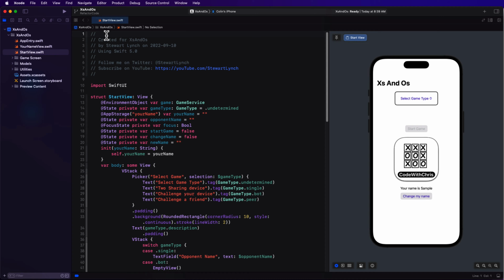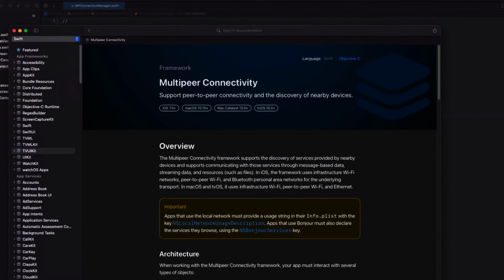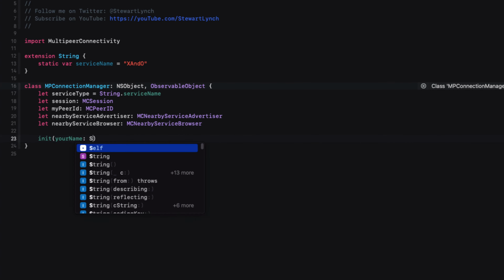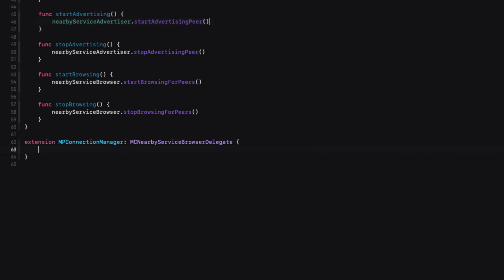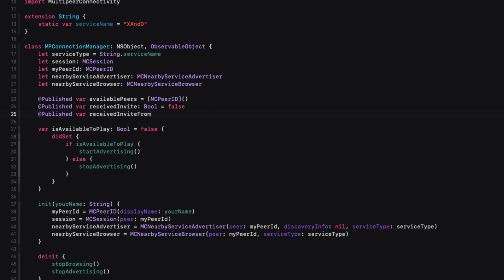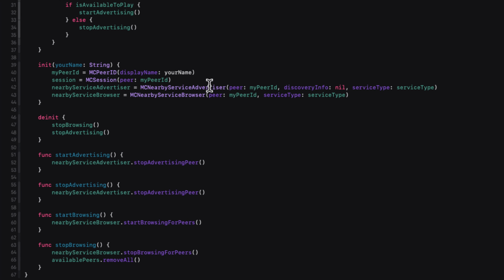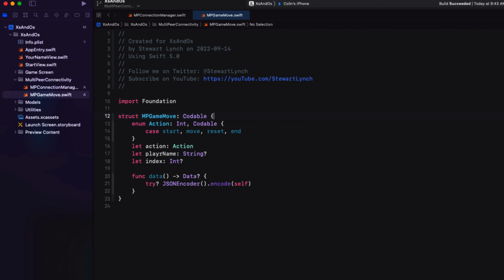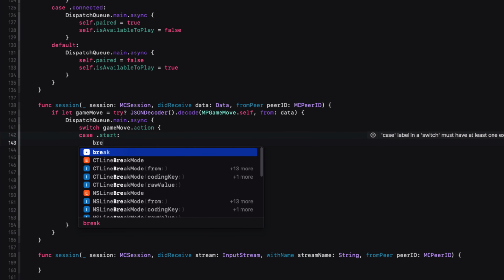MultiPeerConnectivity Framework - The Tic-Tac-Toe App (Lesson 7)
This is the first of two parts where we build a MultipeerConnectivity Framework services file to handle the interactions between players on two different devices.

Timestamps
00:00 Intro
0:40 MultiPeerConnectivity Framework
01:05 pList entries
02:51 Create MPConnectionManager Class
26:10 Create MPGameMove model